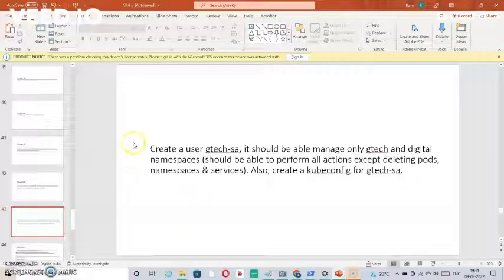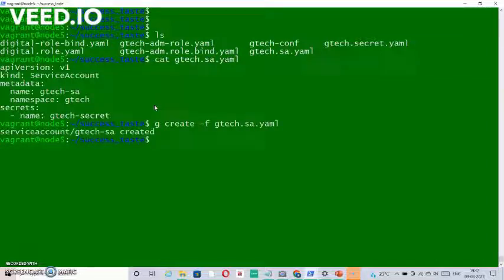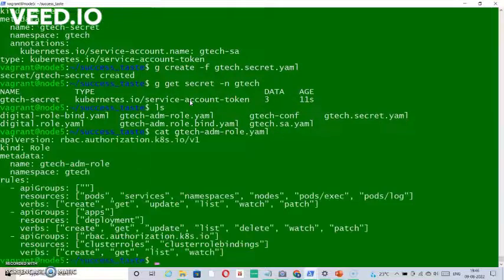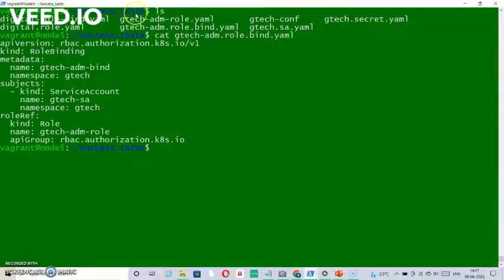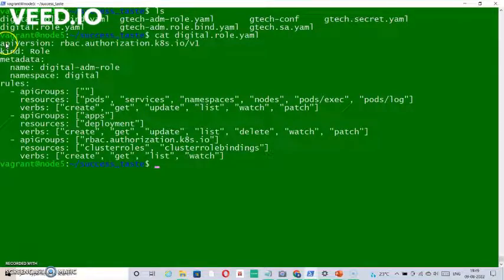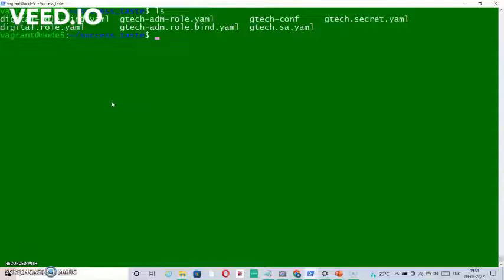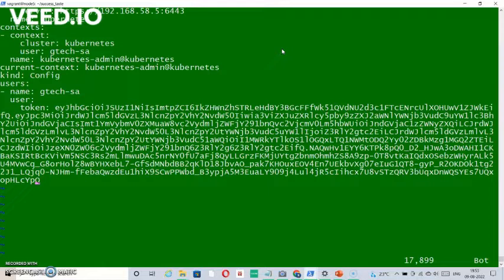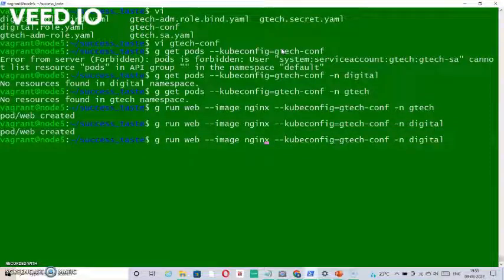A Way to manage multiple kubernetes namespaces with one user or service-account (build kubeconfig)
.digital-role-bind.yaml.
kind: RoleBinding
metadata:
  name: digital-adm-bind
  namespace: digital
subjects:
  - kind: ServiceAccount
    name: gtech-sa
    namespace: gtech
roleRef:
  kind: Role
  name: digital-adm-role
  apiGroup: rbac.authorization.k8s.io
.digital.role.yaml.
kind: Role
metadata:
  name: digital-adm-role
  namespace: digital
rules:
  - apiGroups: [""]
    resources: ["pods", "services", "namespaces", "nodes", "pods/exec", "pods/log"]
    verbs: ["create", "get", "update", "list", "watch", "patch"]
  - apiGroups: ["apps"]
    resources: ["deployment"]
    verbs: ["create", "get", "update", "list", "delete", "watch", "patch"]
  - apiGroups: ["rbac.authorization.k8s.io"]
    resources: ["clusterroles", "clusterrolebindings"]
    verbs: ["create", "get", "list", "watch"]
.gtech-adm-role.yaml.
kind: Role
metadata:
  name: gtech-adm-role
  namespace: gtech
rules:
  - apiGroups: [""]
  - apiGroups: ["apps"]
    resources: ["deployment"]
  - apiGroups: ["rbac.authorization.k8s.io"]
    resources: ["clusterroles", "clusterrolebindings"]
.gtech-adm.role.bind.yaml.
kind: RoleBinding
metadata:
  name: gtech-adm-bind
  namespace: gtech
subjects:
  - kind: ServiceAccount
    name: gtech-sa
    namespace: gtech
roleRef:
  kind: Role
  name: gtech-adm-role
  apiGroup: rbac.authorization.k8s.io
.gtech-conf.
apiVersion: v1
clusters:
- cluster:
    certificate-authority-data: LS0tLS1CRUdJTiBDRVJUSUZJQ0FURS0tLS0tCk1JSUMvakNDQWVhZ0F3SUJBZ0lCQURBTkJna3Foa2lHOXcwQkFRc0ZBREFWTVJNd0VRWURWUVFERXdwcmRXSmwKY201bGRHVnpNQjRYRFRJeU1EZ3dPREUzTWpVME5sb1hEVE15TURnd05URTNNalUwTmxvd0ZURVRNQkVHQTFVRQpBeE1LYTNWaVpYSnVaWFJsY3pDQ0FTSXdEUVlKS29aSWh2Y05BUUVCQlFBRGdnRVBBRENDQVFvQ2dnRUJBTmZzCm83UjVQZllvanZFNDBFNHJ0eitqWHJGR29VcjR3eGJ0am1CYWwyUnppcGNTMW9ybUtaMlpLOEdSOHNqdGVKTkMKT1dBUnhnenhmeGNDWFN0cVRNMkNsWjBGd0RIRlBVdG1PNitha1pjRzZ1ekFpZUJEZklRTWpZSHdWVzFNenM4bwpmbEJia1d2WS84aEFndjAzWnREYmF5aDAzdk0rRkkvRmdiOWkrd2tYT3I2ZnA0WXkvbitaRUJZSEE2WldPTmMyCitSMGIzMnIzVWdyWUJYZG1lK056S3g5WnFSbnBtbzFmU1hMMCtZWmlkVyt5Uzl4dzBtU204akZXY08vMGVsYnMKUW4xUXBveU9VWXhmRmRJZndVSnlLdXVPUUlnNnZZTGo2S1pPSnJtYUtsdTBFVEJXc01RYTNYcVViZkttNGxuSwpsUy9helVTcm1QclY3OHZ2bllNQ0F3RUFBYU5aTUZjd0RnWURWUjBQQVFIL0JBUURBZ0trTUE4R0ExVWRFd0VCCi93UUZNQU1CQWY4d0hRWURWUjBPQkJZRUZBYXBIc0FaT05yWDdNOU8vdHlmMzlYcEgyMXFNQlVHQTFVZEVRUU8KTUF5Q0NtdDFZbVZ5Ym1WMFpYTXdEUVlKS29aSWh2Y05BUUVMQlFBRGdnRUJBR3A4MEVBZUZwbHVLOG9vYm1hTwpIOEh1L2ltdFZwZHZoOUNlUkZjVnp2MEJEVTQ3WHZqQTdDZ2t6ZndQYkkzUXRtZWk3cVE3UFUwNUxxZzc3ZFFMCllXSHRVMWIxZkdydWxxamNpbG1ESldFekVPT3ZRMFM5UGc1WjRReURINnB3MlY0NlhkN1lKa2gxSEJLYnlQN24KOGlQeWtLWDJ5QWVvZkJzUk54YUFNM01EblJhSG0zUHB2M012UXFCNlR0SmprUWhJMU5RdE1KMUNvbGFKeSt5dgorYy9DYVh0MzF0Y0s2NjdUTkFSM0xKdmdzM0tHVWxYUmJmWTlKTlE0UTZ6RUlCZFlCc0hwUENXckF6YjQwcnc3Cm8xS05mWmM0RXVSbWgwTnJrZDVFdDBCYWtuSk1FMUdoc3M2bms1UzI0QzgrakZkMHhLZXdGdWQ4czVrd05abUYKL1BBPQotLS0tLUVORCBDRVJUSUZJQ0FURS0tLS0tCg==
  name: kubernetes
contexts:
- context:
    cluster: kubernetes
    user: gtech-sa
  name: kubernetes-admin@kubernetes
current-context: kubernetes-admin@kubernetes
kind: Config
users:
- name: gtech-sa
  user:
    token: eyJhbGciOiJSUzI1NiIsImtpZCI6IkZHWnZhSTRLeHdBY3BGcFFfWk51QVdNU2d3c1FTcENrcUlXOHUwV1ZJWkEifQ.eyJpc3MiOiJrdWJlcm5ldGVzL3NlcnZpY2VhY2NvdW50Iiwia3ViZXJuZXRlcy5pby9zZXJ2aWNlYWNjb3VudC9uYW1lc3BhY2UiOiJndGVjaCIsImt1YmVybmV0ZXMuaW8vc2VydmljZWFjY291bnQvc2VjcmV0Lm5hbWUiOiJndGVjaC1zZWNyZXQiLCJrdWJlcm5ldGVzLmlvL3NlcnZpY2VhY2NvdW50L3NlcnZpY2UtYWNjb3VudC5uYW1lIjoiZ3RlY2gtc2EiLCJrdWJlcm5ldGVzLmlvL3NlcnZpY2VhY2NvdW50L3NlcnZpY2UtYWNjb3VudC51aWQiOiI1MWRkYTlkOS1lOGQxLTQ1NWMtODQ2Yy02ZDBkMzg1MGQ2ZTEiLCJzdWIiOiJzeXN0ZW06c2VydmljZWFjY291bnQ6Z3RlY2g6Z3RlY2gtc2EifQ.NAQwHv1EYY6KTPk8pQ0_D2_HJwA3oDWAHI1CKBaKSIRtBcKViVm5NSC3Rs2mLlmwuDAc5nrNY0fU7aFj8QyLLGrzFKMjUYtgZbnmOhmhZS8A9zp-0T8vtKaIQdxOSebzWHyrALk5U4MVwCq_G8orHolZ8wBYHXebL7-GfSdMNbdBB2qKlD18JbvAO_pak7KHOuxEOV4En7UEkbvXg07eIuG1QT8-gyP_R2OKDOk1tg22J1_LQjq0-NJHm-fFebaQwzdEu1hiX9SCwPPWbd_B3ypjA5M3EuaLY909j4Lul4jR5cIihcx7U8vSTzQRV3bUqxDnWQSYEs7UQxopHLcYpQ
.gtech.sa.yaml.
apiVersion: v1
kind: ServiceAccount
metadata:
  name: gtech-sa
  namespace: gtech
secrets:
  - name: gtech-secret
.gtech.secret.yaml.
apiVersion: v1
kind: Secret
metadata:
  name: gtech-secret
  namespace: gtech
  annotations: